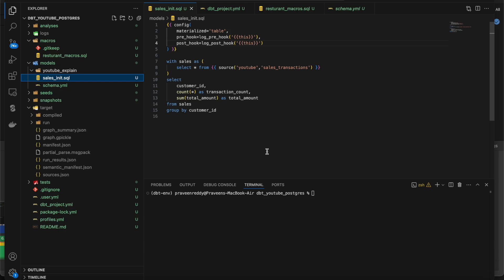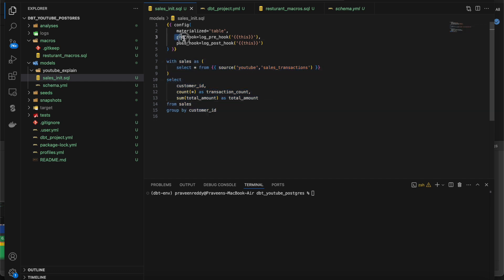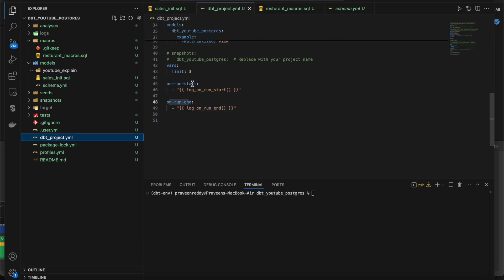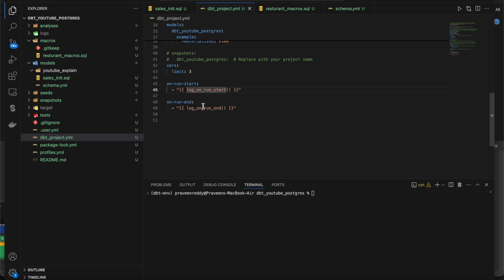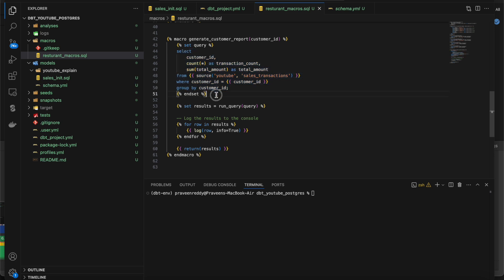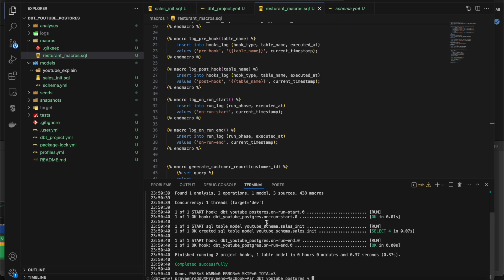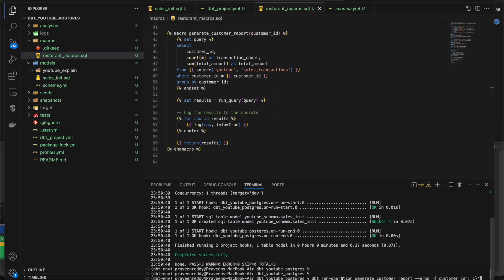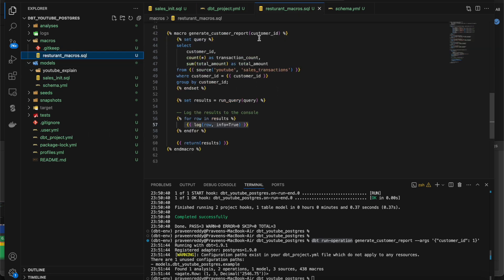Explained PreHook & PostHook, How to trigger MACRO's from console, on-run-start & on-run-end in DBT